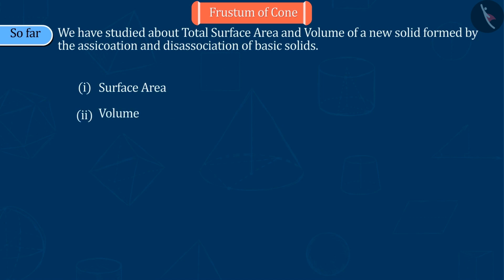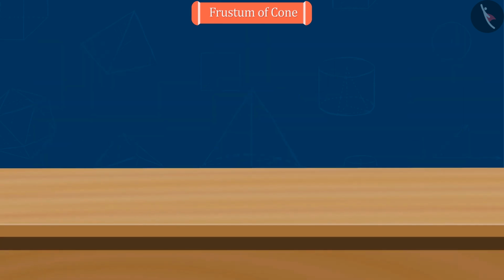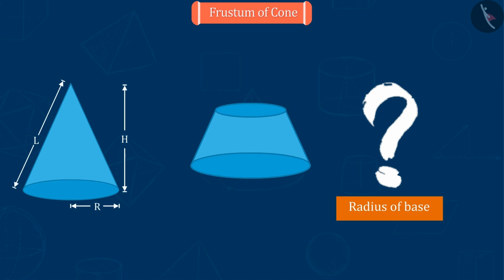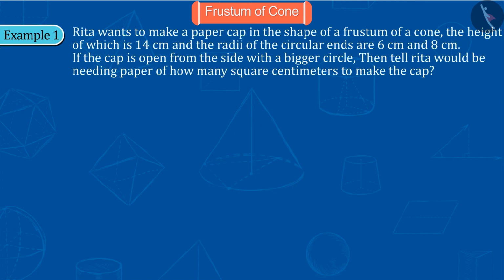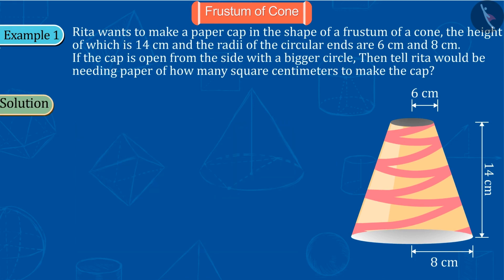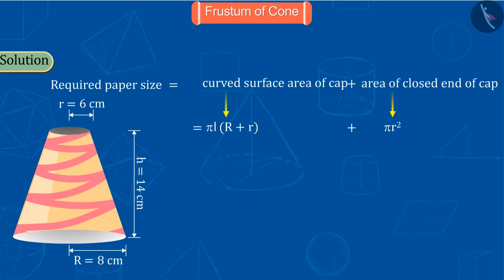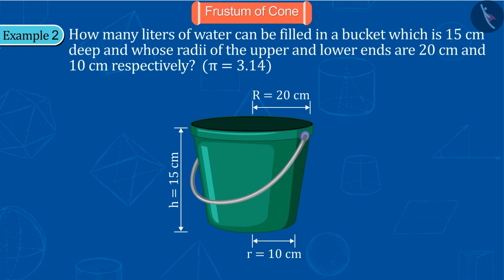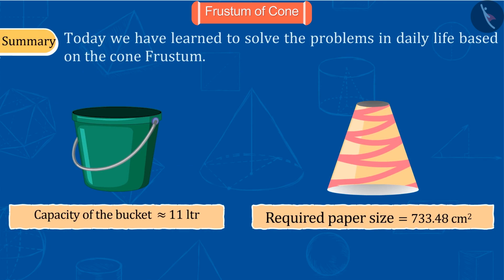Class 10 maths chapter 13 Surface Areas and Volume (Part 4) Frustum of a Cone cbse ncert